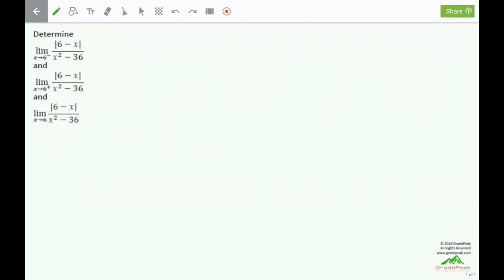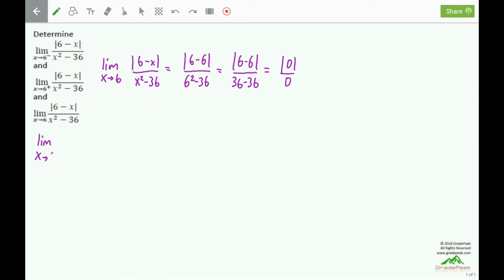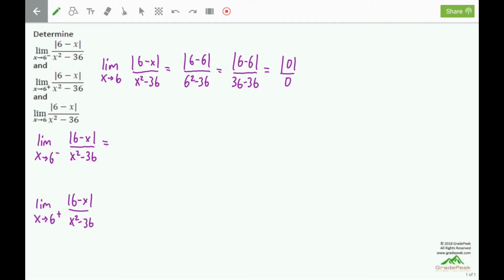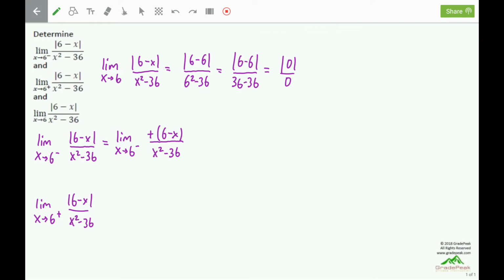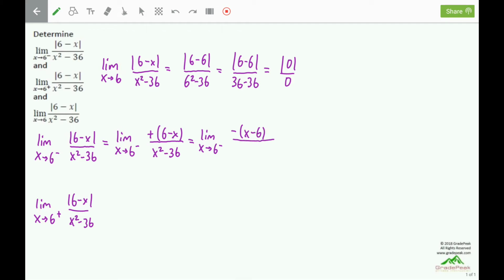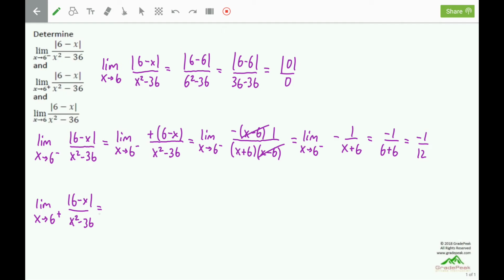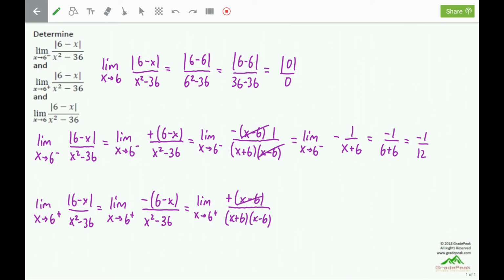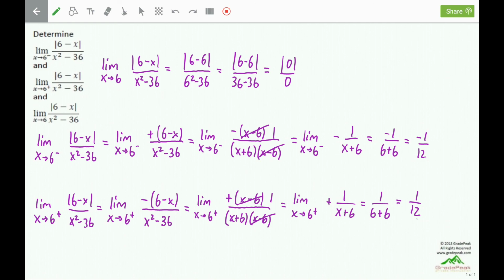GradePeak Calculus 1 One Sided Limits 1 04